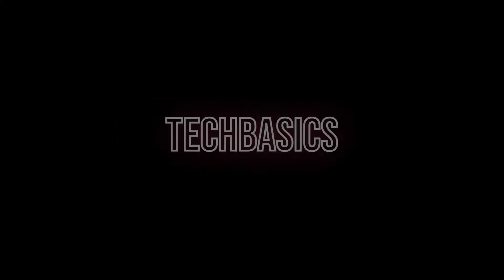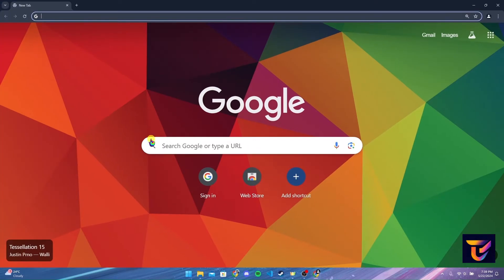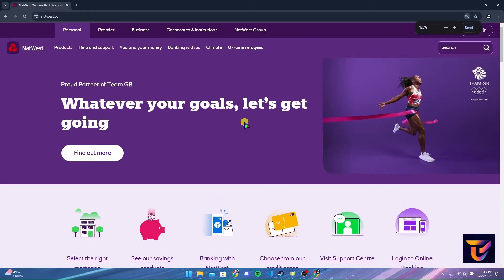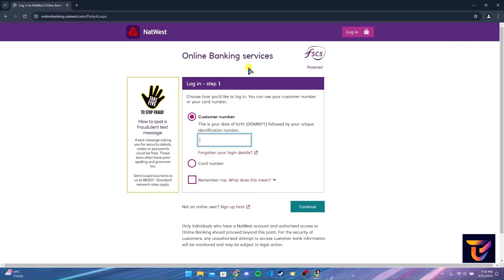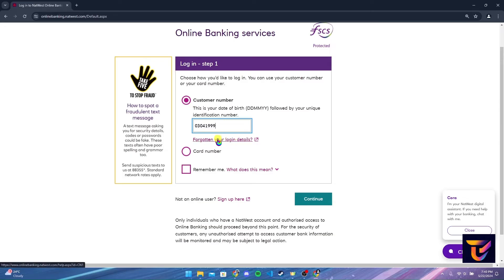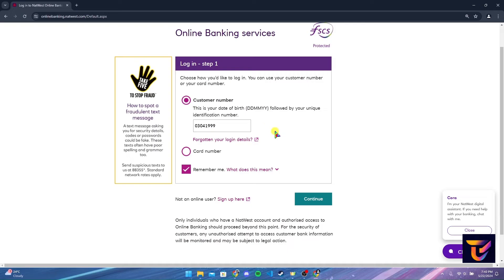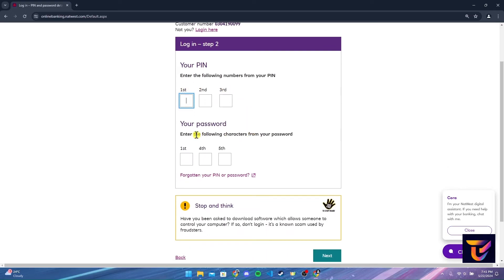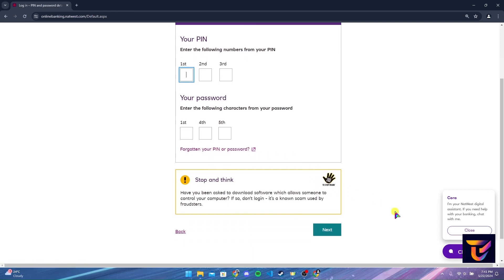How to Login Natwest Bank Account 2024?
Confused about logging in to your Natwest bank account online? You're not alone! This video will be your key to navigating Natwest's secure login system. We'll guide you through every step, from visiting the official Natwest website to entering your credentials and securely accessing your account.  Whether you're a new online banking user or just need a refresher, this video will equip you with the confidence to log in and manage your finances anytime, anywhere.
We'll break down each step clearly, including using your customer number or card number, PIN, password, and even handling one-time passcodes for an extra layer of security. By the end of this video, you'll be logging in to your Natwest account like a pro!